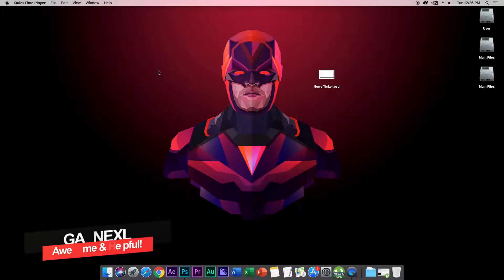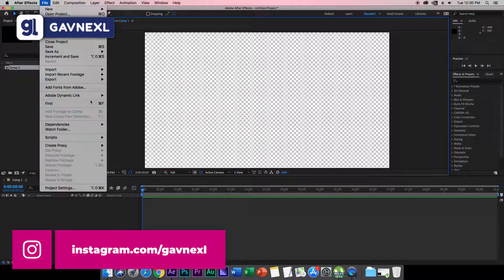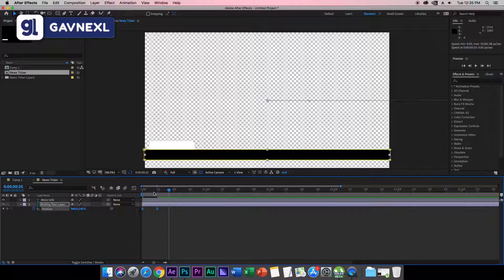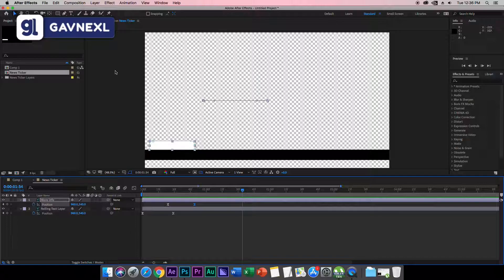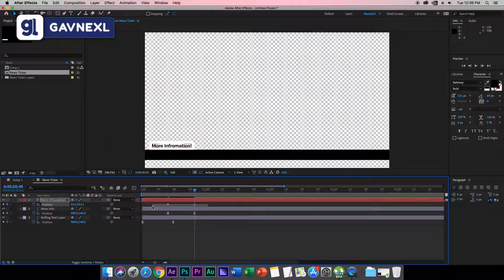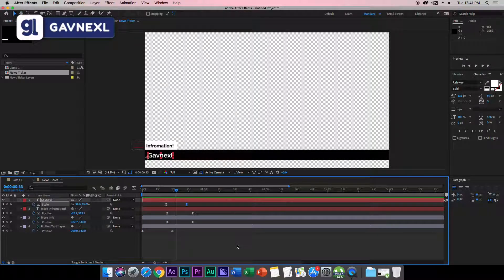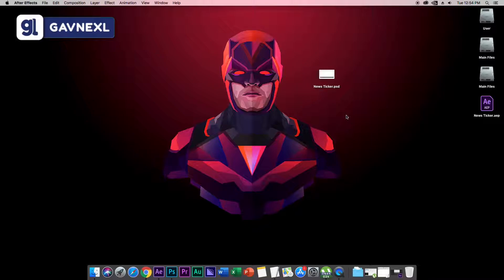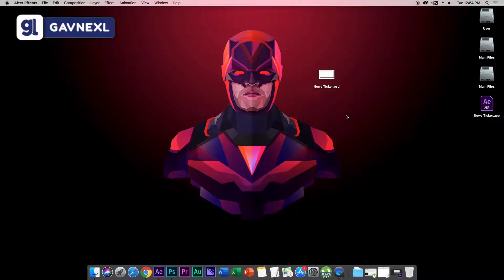How To Make News Ticker or Information Ticker In Adobe After Effects (Tutorial)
How To Make News Ticker or Information Ticker In Adobe After Effects Tutorial 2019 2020

Hello everyone this is me Gavnexl back again with another video on this channel. So today in this video I'm going to show you guys that How To Make News or Information Ticker In Adobe After Effects. This is also commonly known as Rolling Lower Thirds or Rolling Text etc. This thing can be done pretty easily using Adobe After Effects, and today in this video I have shown How To Make It. So just download the PSD File using the link mentioned down below or you can use your own design by going to Photoshop. And then when you have the PSD file just follow this video Tutorial and make your own News or Information Ticker easily. So hope you guys enjoyed this video, so if you guys did then make sure to LEAVE A LIKE, COMMENT DOWN BELOW if you want to say something or to share your opinion. So that was the video.